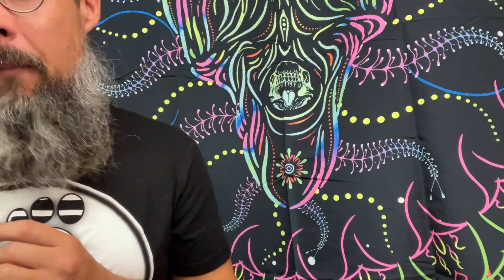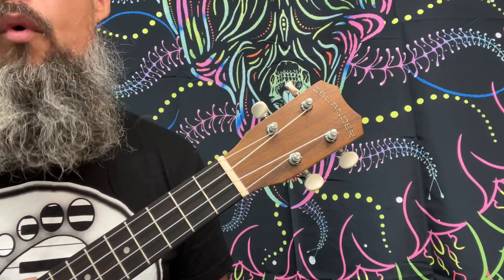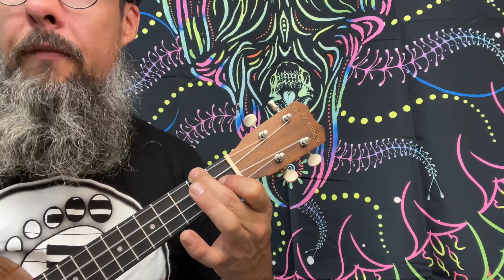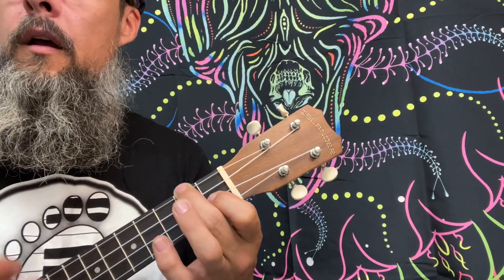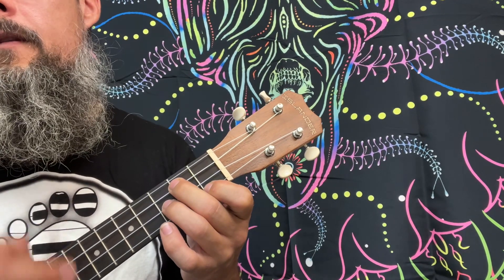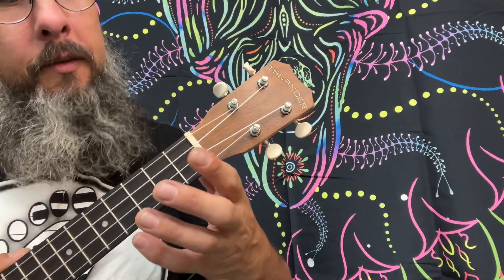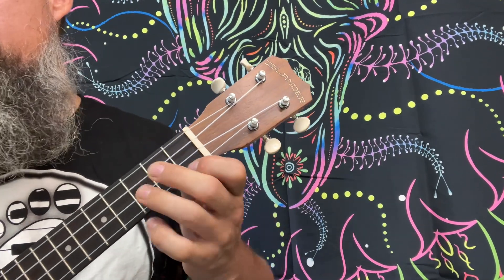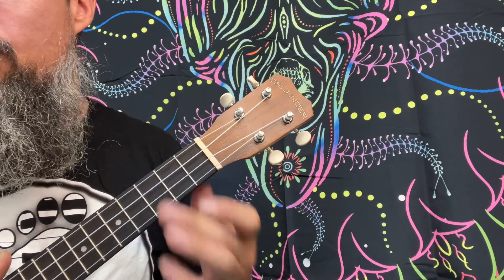Everybody Loves Somebody - The Ultimate FakeBook